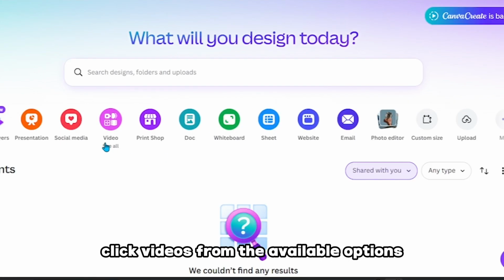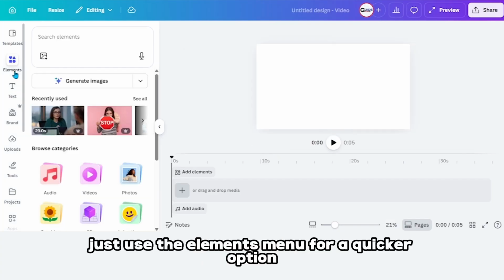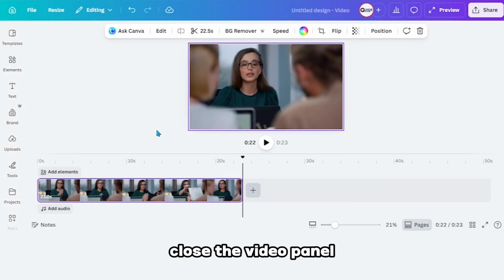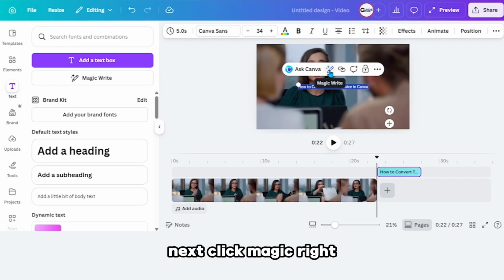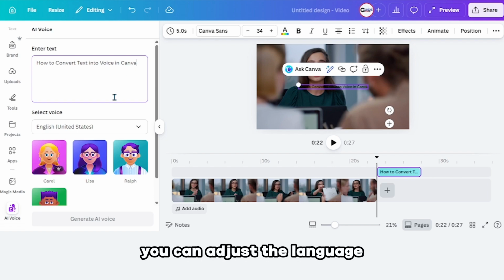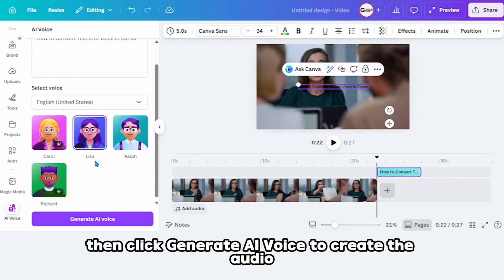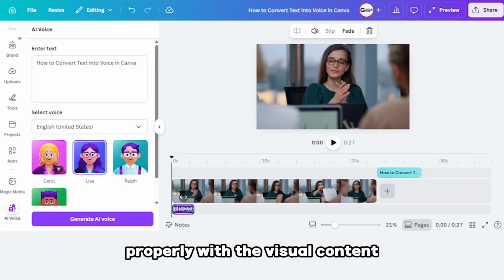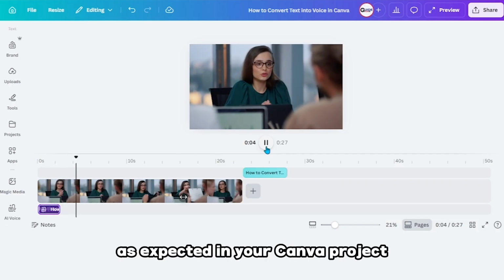How To Convert Text into Voice in Canva (𝟮𝟬𝟮𝟲) | 100% WORKS | NO Yapping, To The Point | FAST & EASY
Without Yapping, Here's How To Convert Text into Voice in Canva. First open a browser, for example I use Google Chrome. To open it, double click the Google Chrome icon on your desktop. After that, click the search bar, type canva.com, and press Enter. Make sure you are already logged in so you are on the Home page. Click Videos from the available options. Then select YouTube Video to get the design size. You can use the Uploads feature to add a background video from your computer if you already have one prepared. However, here just use the Elements menu for a quicker option. Then click Video and choose an available video from the library. Select one video to use as the background and place it onto the canvas. Adjust the video so it fits properly within the frame and looks visually balanced. Close the video panel, then click the Text menu on the left side. Add a text box, then type How to Convert Text into Voice in Canva as your main content. Position the text clearly so it is easy to read on top of the background video. Next, click Magic Write and then select Generate AI Voice from the available options. Make sure the text is correct before proceeding to avoid errors in the voice output. You can adjust the language, here I use English for the narration. Then you can play the voice for each character to preview how it sounds. Listen carefully to find the most suitable voice for your project style. I choose Lisa, then click Generate AI Voice to create the audio. After that, you can adjust the position of the generated voice on the timeline so it matches the video. Make sure the timing is aligned properly with the visual content. You can also preview the result multiple times to ensure everything works smoothly. Close the panel, then click Play to see the result and confirm that the text to voice conversion works as expected in your Canva project. Congratulation, In this video you just learn and know everything about How To Convert Text into Voice in Canva, so this video is really perfect for people who are interested and looking for a topic related to : how to convert text into voice in canva, how to convert text into voice to canva, how to convert text into voice using canva, how to convert canva text into voice, how to convert text into voice on canva, how to convert text into voice with canva, convert text into voice to canva, convert text into voice in canva, canva convert text into voice, convert canva text into voice, convert text into voice using canva, text into voice convert canva tutorial, canva text into voice convert

Guide Hub